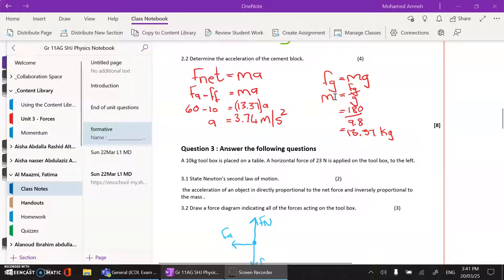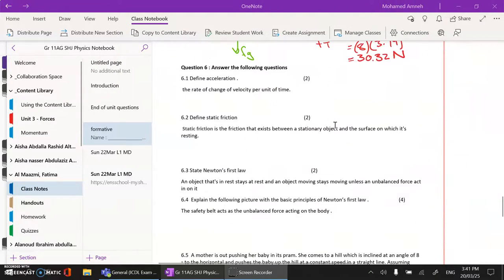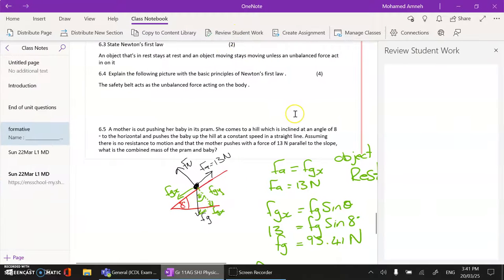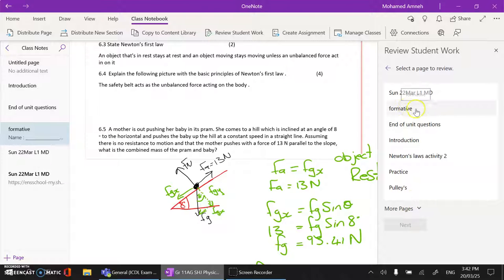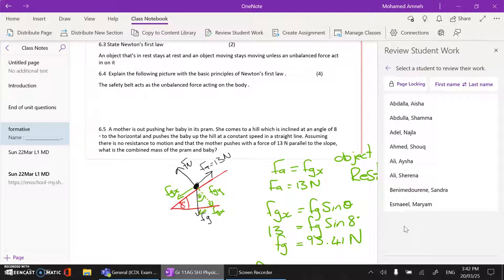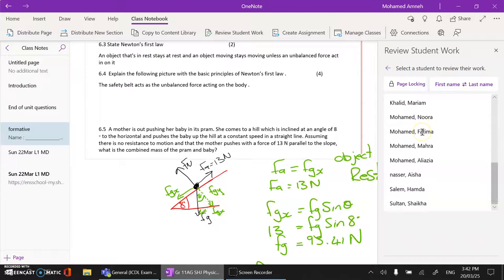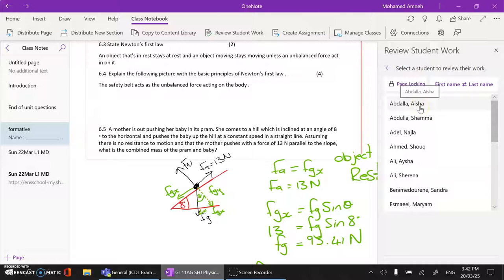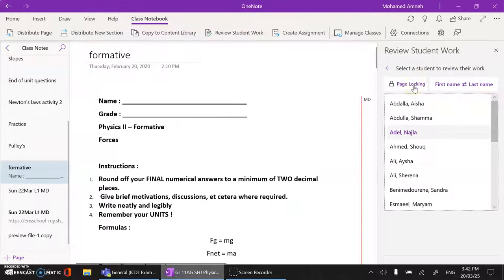Use page locking in Class Notebook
This Tutorial will help you to lock pages in OneNote and prevent students from making further edits to a page in your Class Notebook while you're reviewing it after the due date has passed, or at any time.
While a student page is locked, you can view and make comments, but the student will only be able to view the page.